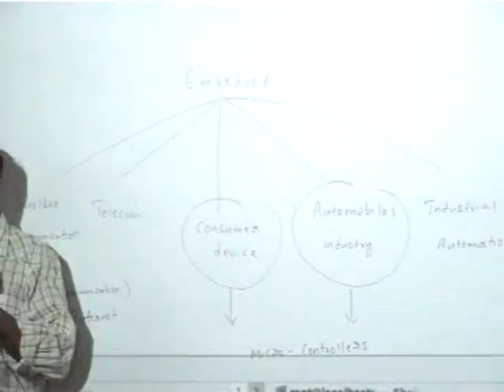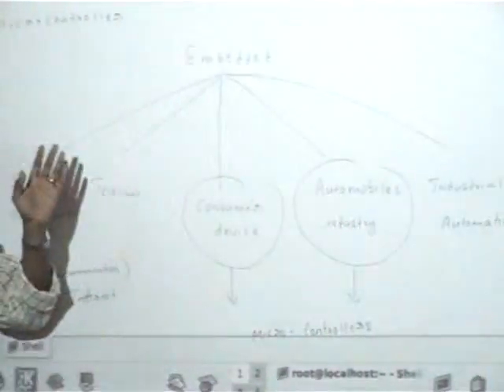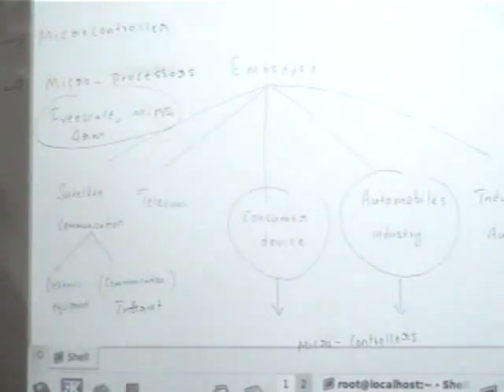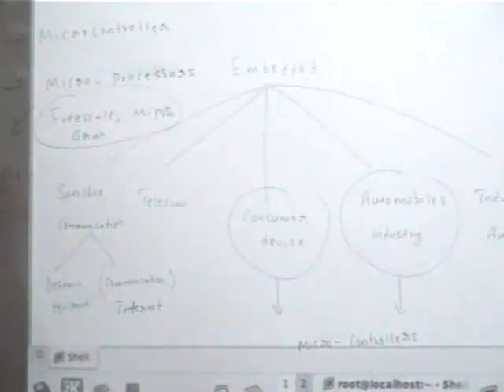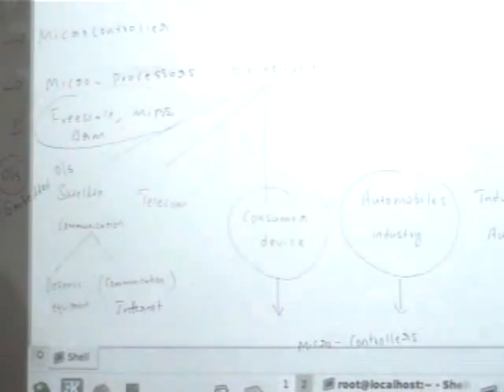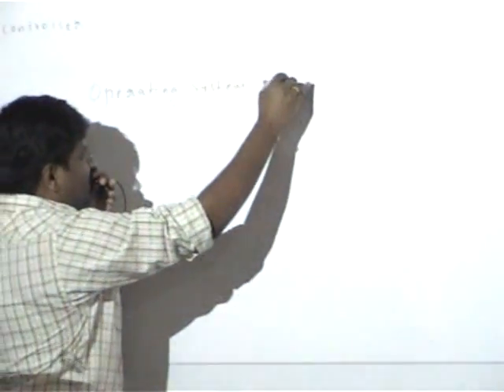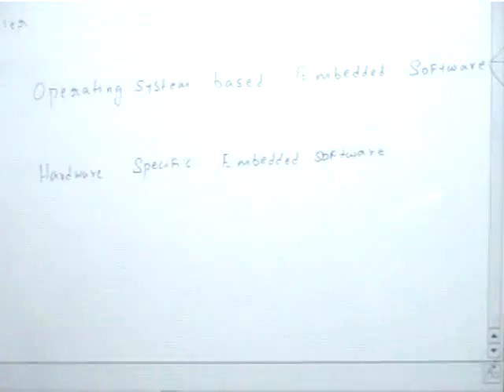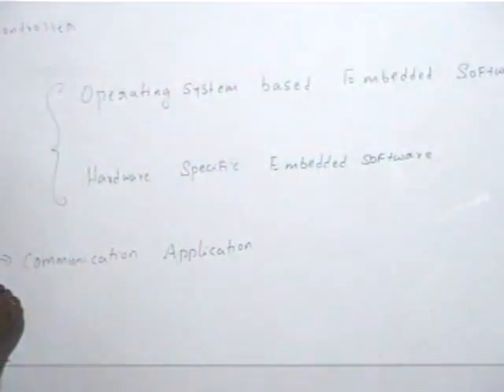Seminar on Embedded Systems Industry Trends Part 2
This is a recording of a Seminar conducted by Veda Solutions, Hyderabad on Embedded Systems Industry Trends for Freshers to Embedded Domain. This Lecture is targeted at student community intrested to move into Embedded Systems Programming domain. This Lecture is by Mr. Raghu Bharadwaj who is a Corporate Trainer on Linux Kernel Development & Embedded Systems Development.